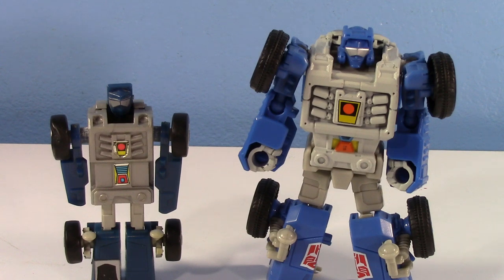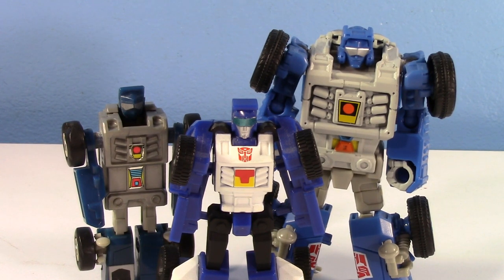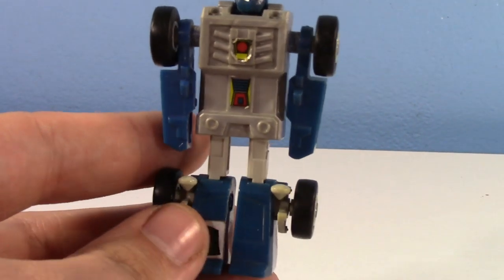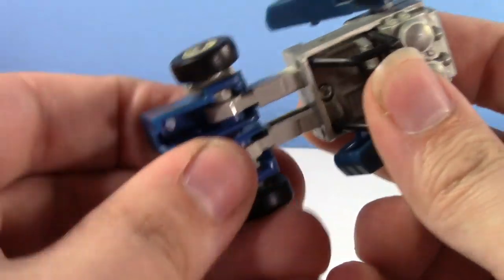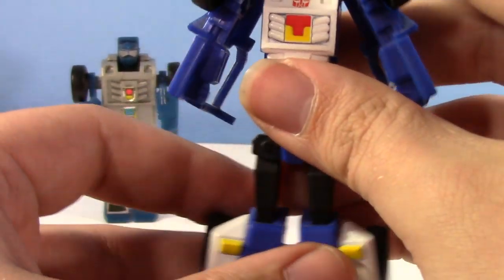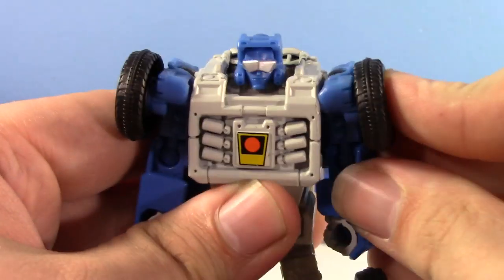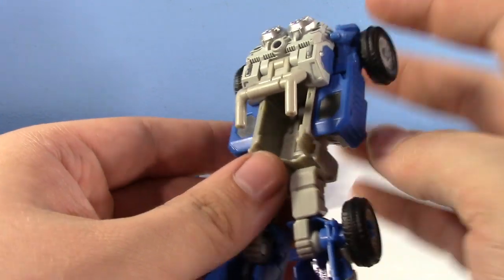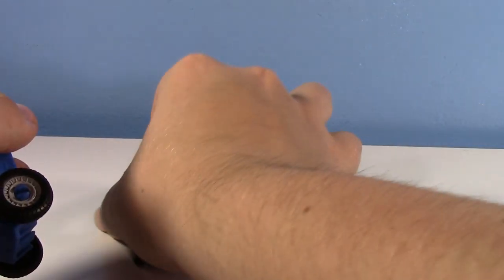Transformers G1 VS Universe/Power of the Primes Legends BEACHCOMBER | Old VS New #8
Treehuggers.

Jcc2224
Cincinnati, OH
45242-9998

FAQ:

1- Where do you get your figures?

2- Can you review ___? Can you make a ____ video?

3- Can I have ___?